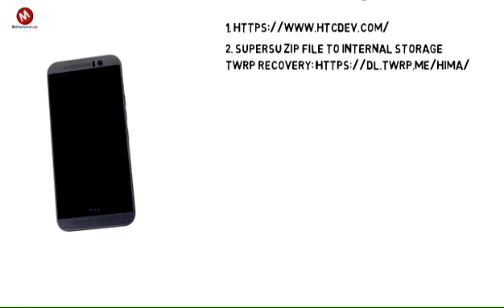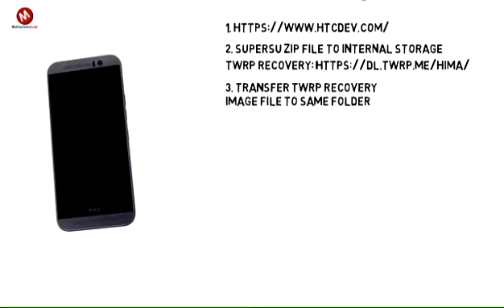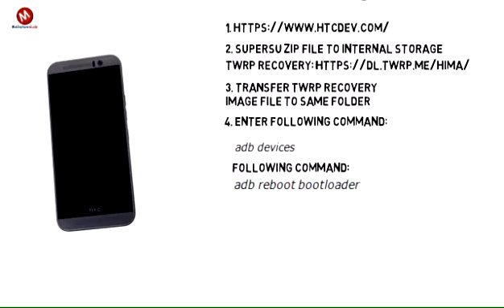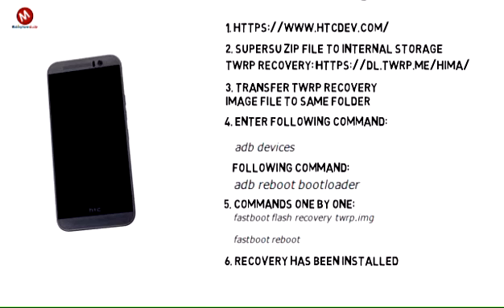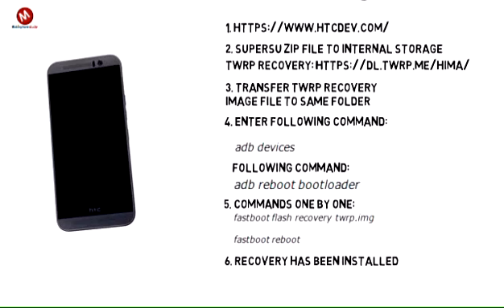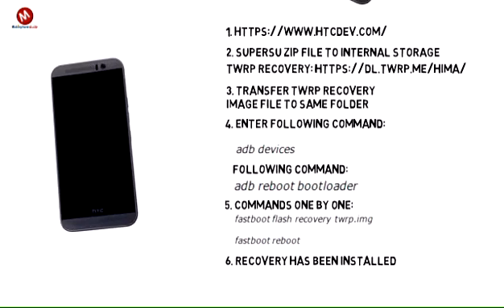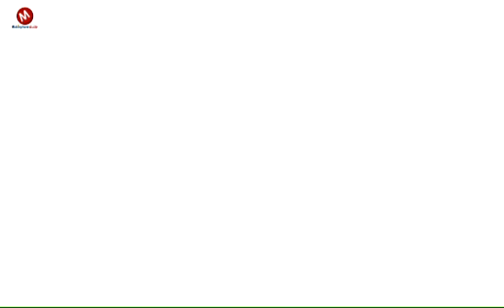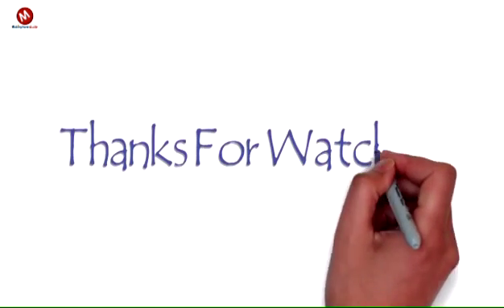How to root HTC One M9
All about HTC one M9, tips, repair guide, root, upgrade and more...
HTC M9 owners are recommended to make a backup of all their data before proceeding